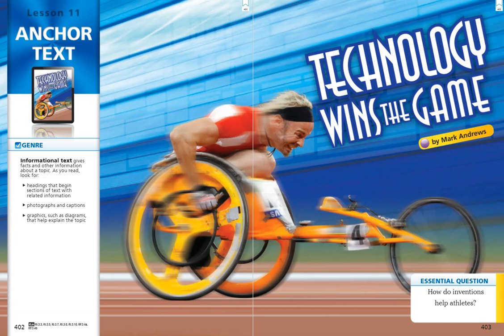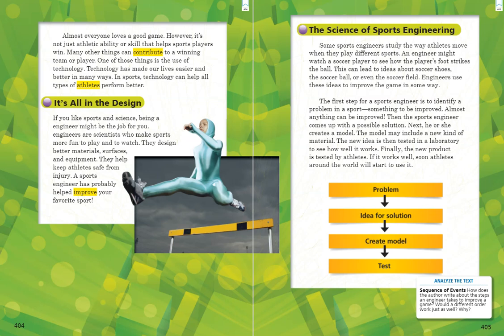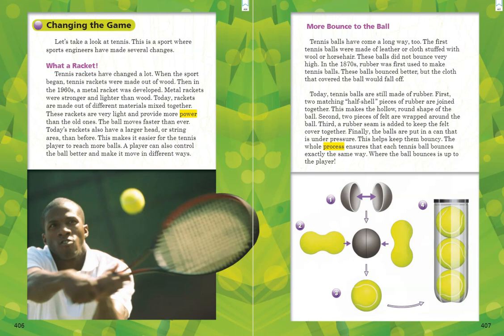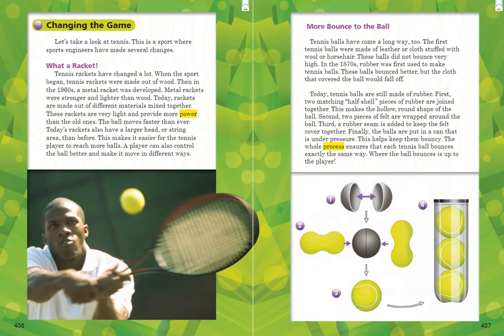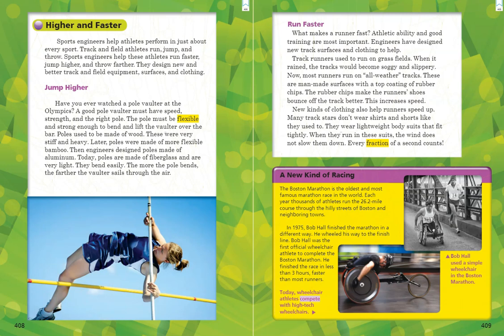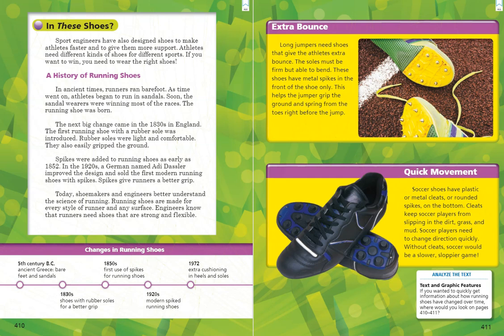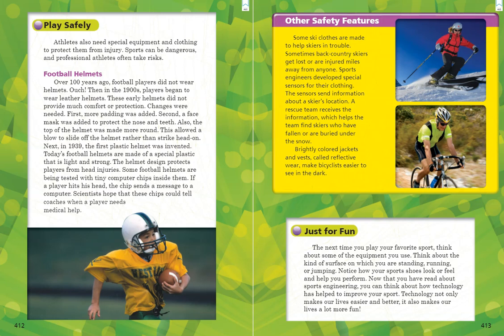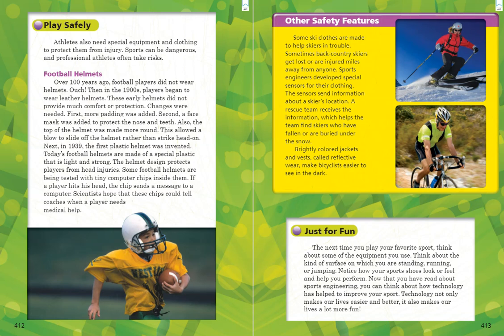Journeys Lesson 11 Read Aloud: Technology Wins the Game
This is a read aloud of Journeys Lesson 11 for Third Grade: Technology Wins the Game.
Concepts taught include: informational text, graphic images such as diagrams and timelines, photographs with captions, and headings.